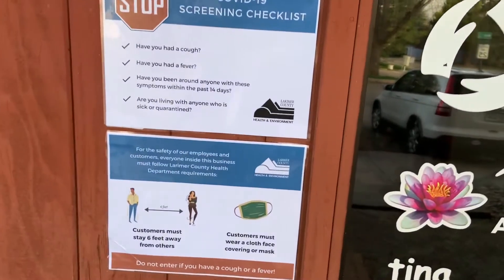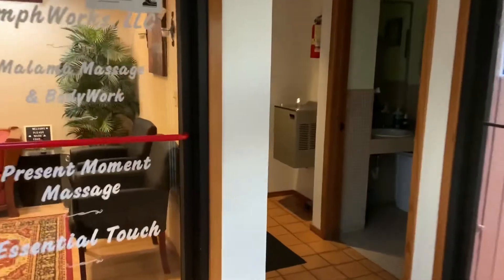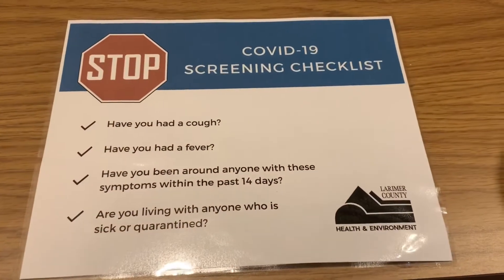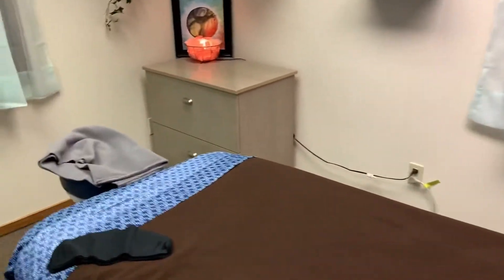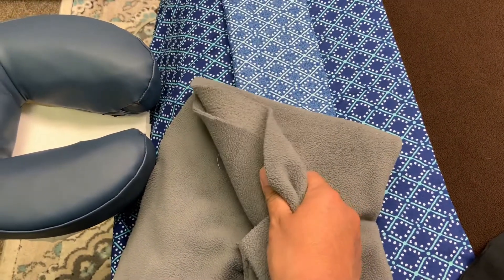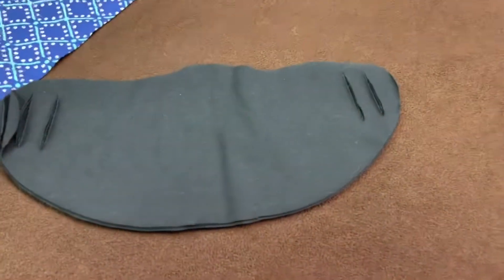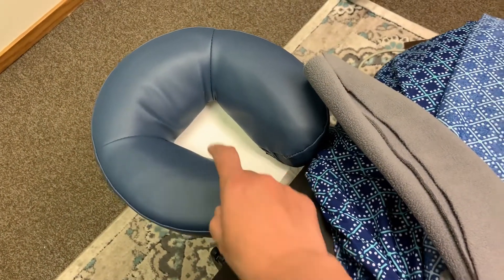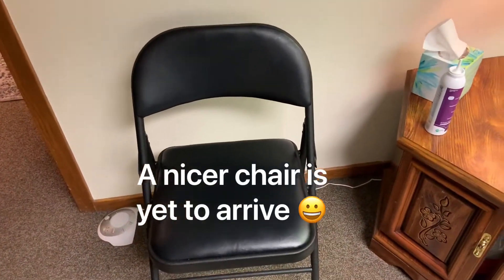COVID Safe-Practice Studio Tour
A look at some changes we have made in our building for our practices.